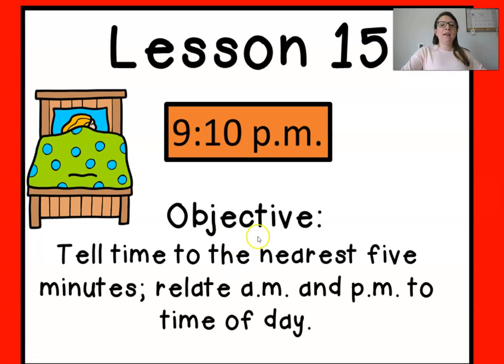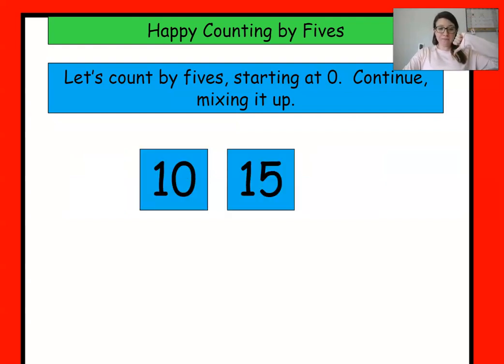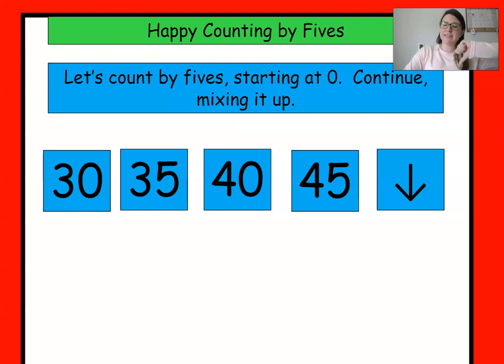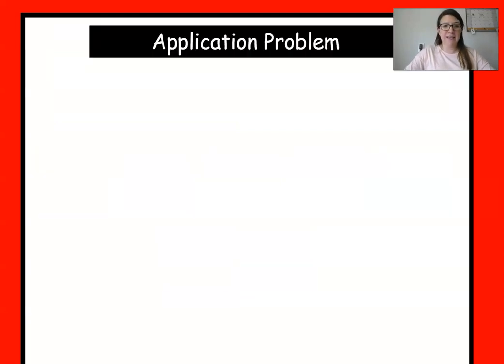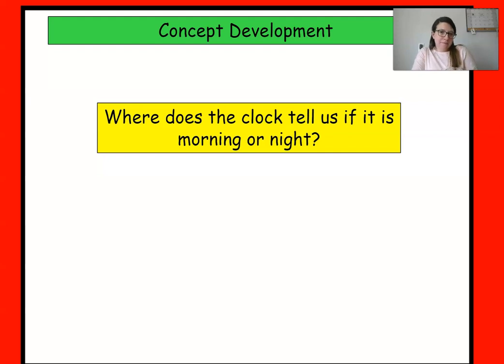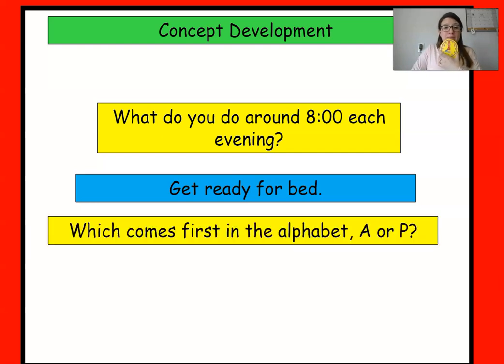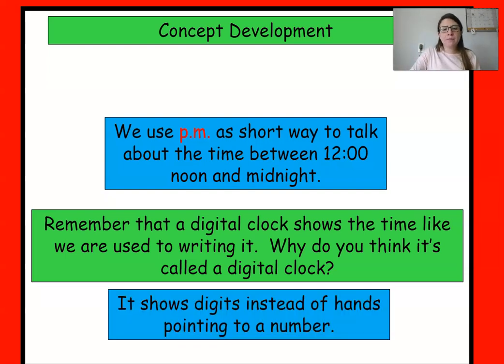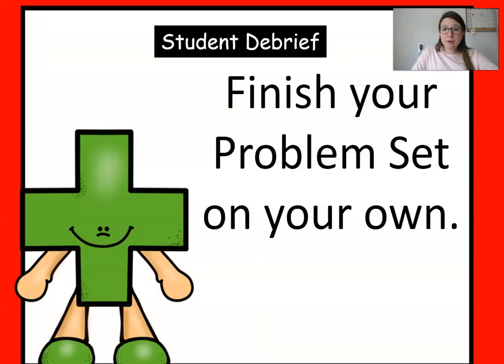Module 8 Lesson 15